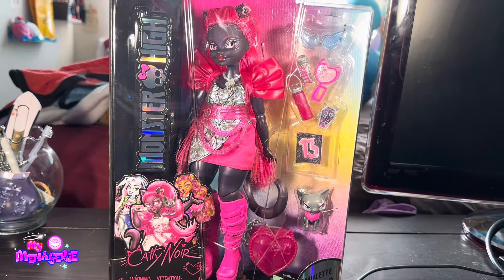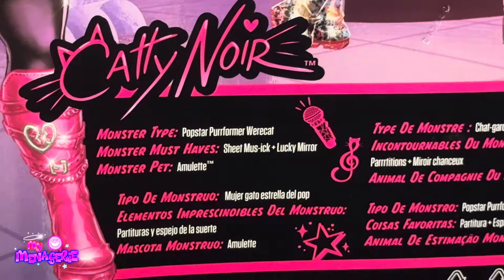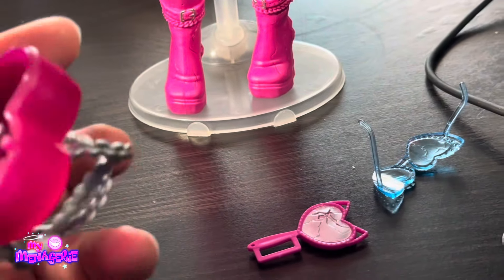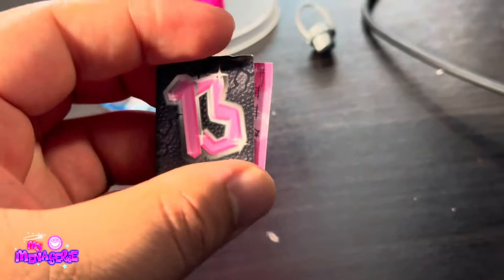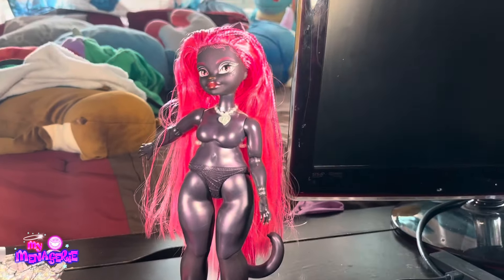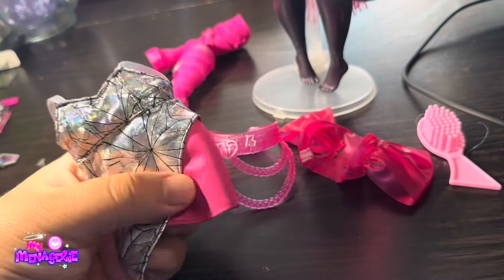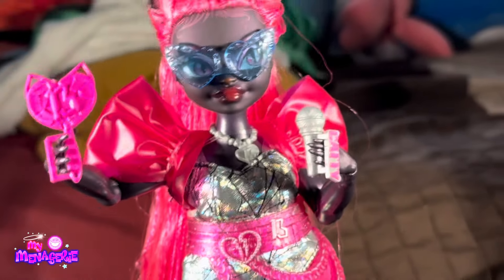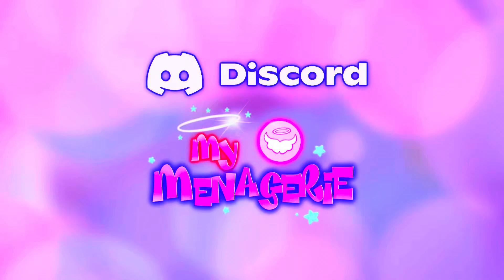Monster High Catty Noir Doll Review for Adult Collectors